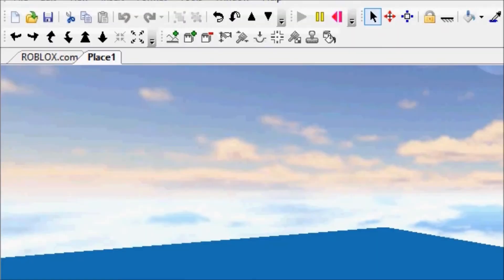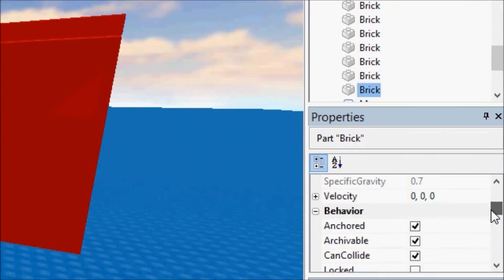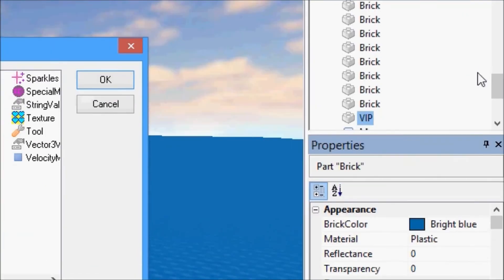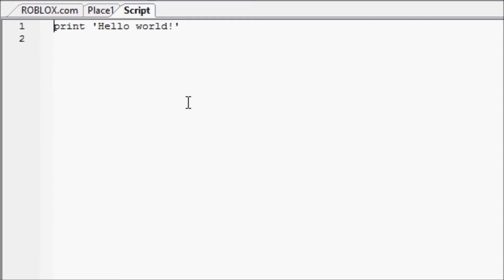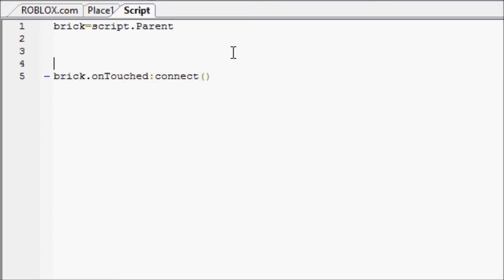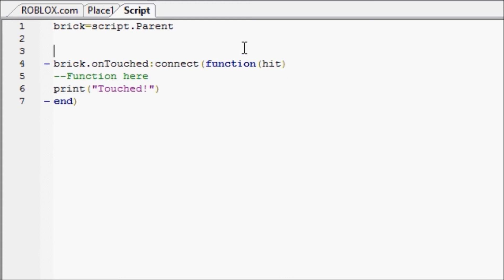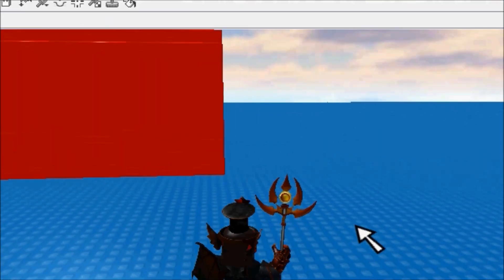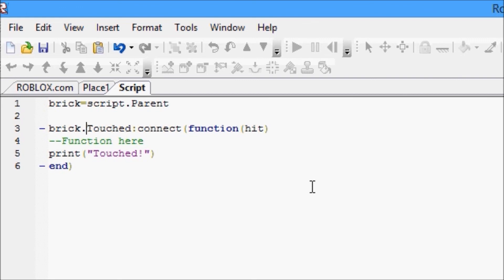ROBLOX Game Development: Episode 21: Events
As we start off learning how to make a VIP door, we learn about events.  Ever wondered how a script knew you hit a brick, or clicked a GUI, or used a tool?  This is how!